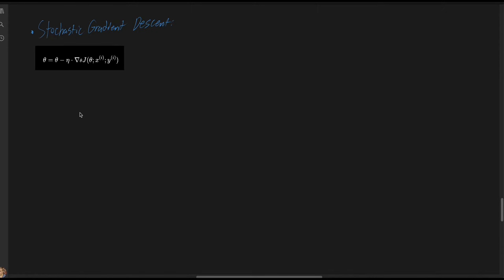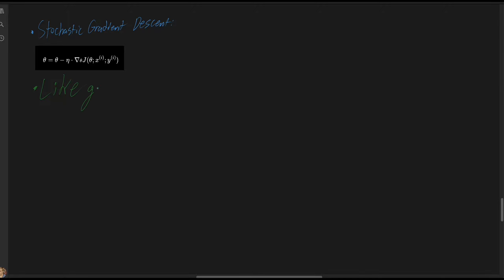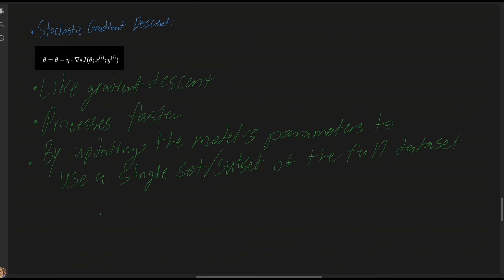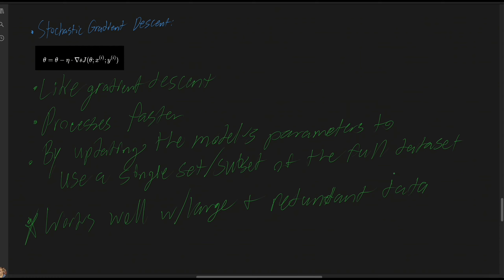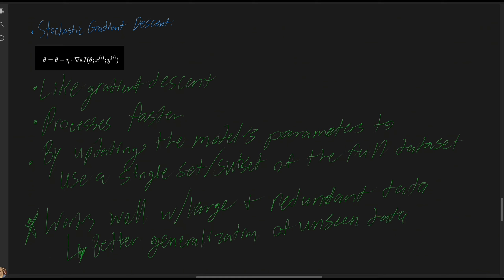Deep Learning Lesson 2.3.2: Stochastic Gradient Descent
Hello Everyone,
Here is this is Deep Learning Lesson 2.3.2: Stochastic Gradient Descent. If have any questions below feel free to put them in the comment section. Thank you!

Best,
Gunnar